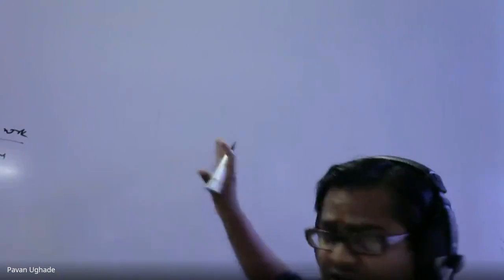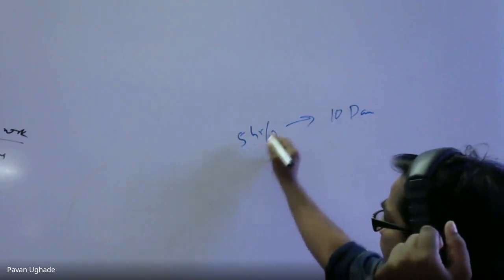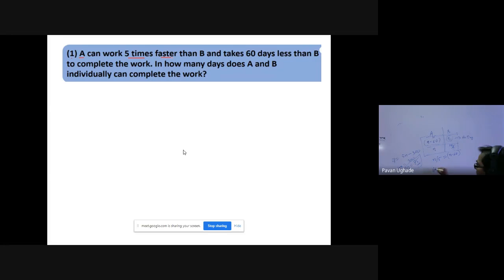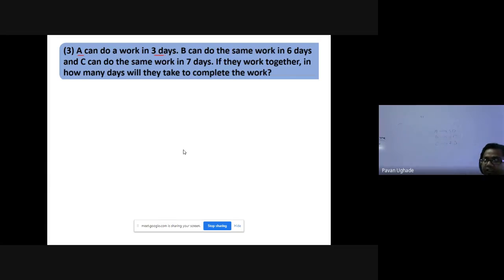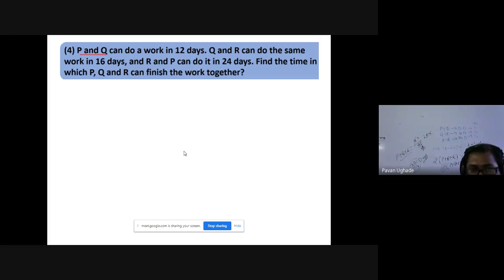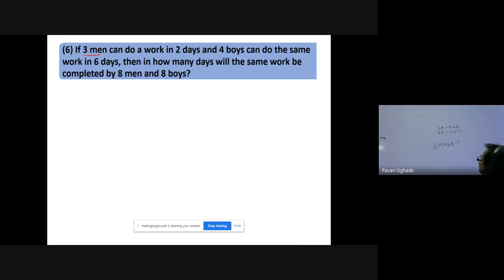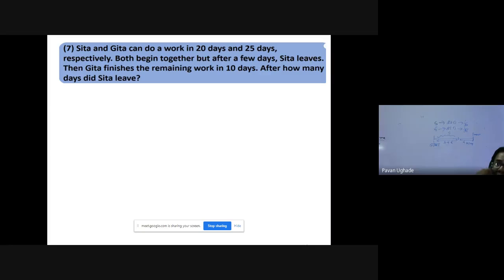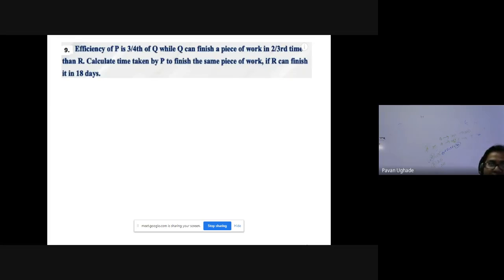Preplacement Time and Work